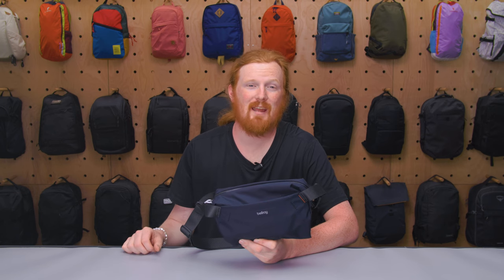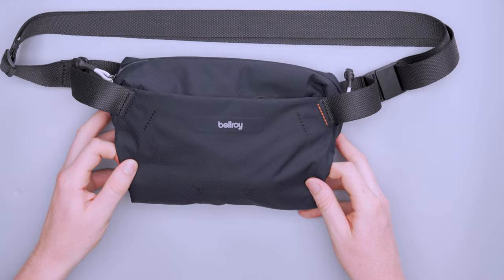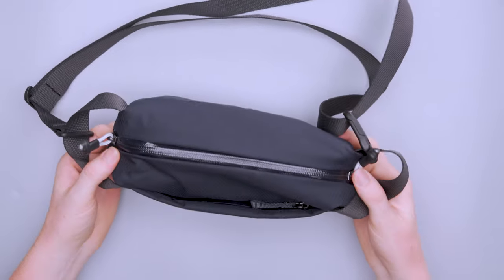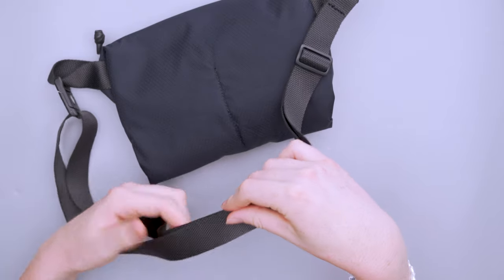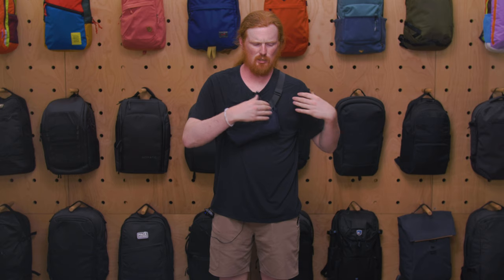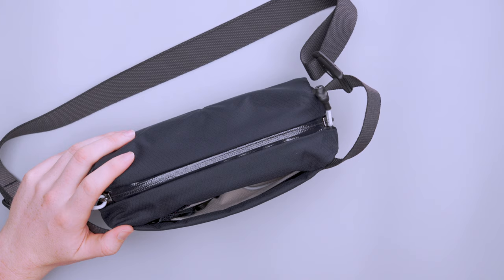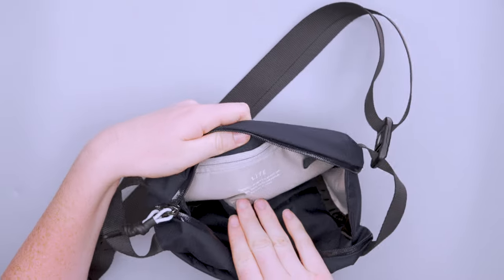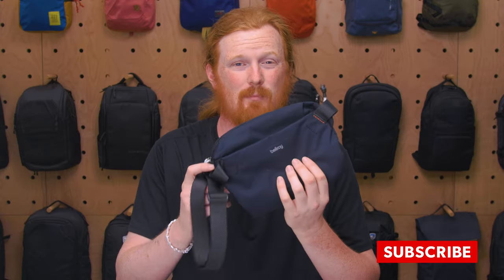Bellroy Lite Sling Mini Review (2 Weeks of Use)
0:00 Intro
0:30 External Features
3:01 Harness System
4:31 Fit Notes
5:30 Secondary Compartments
6:44 Main Compartment
9:05 Outro

The Bellroy Lite Sling Mini is a small sling that utilizes lightweight, durable materials and can store a surprising amount of gear while retaining comfort.